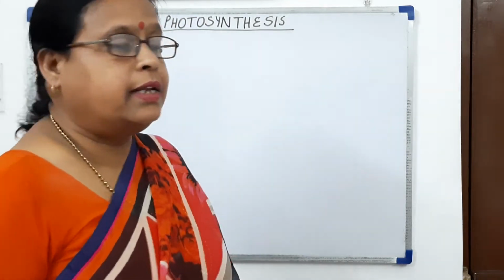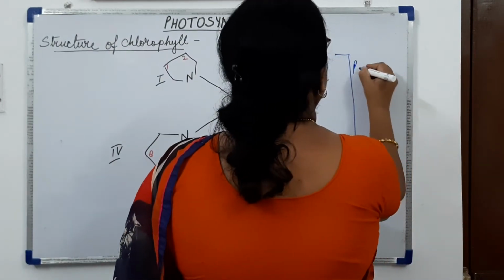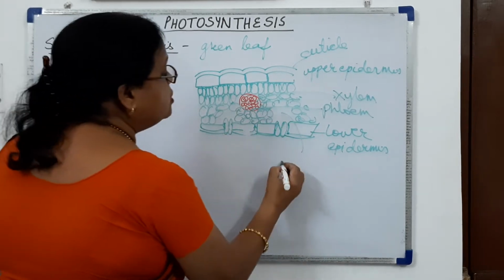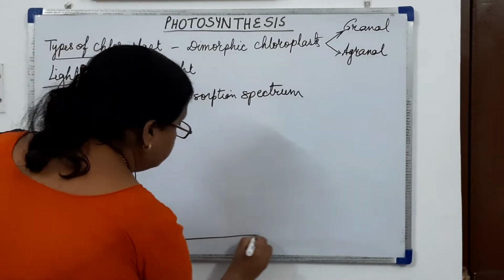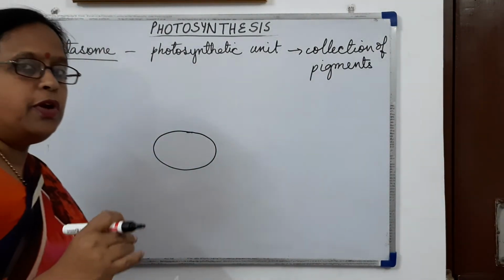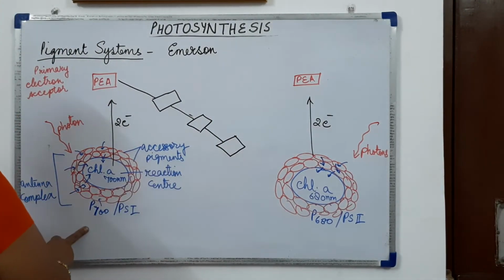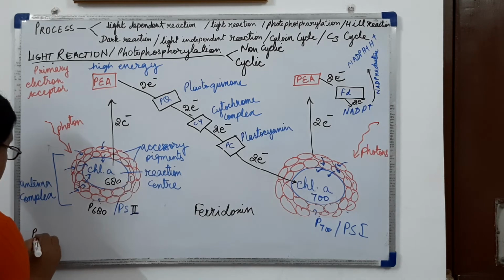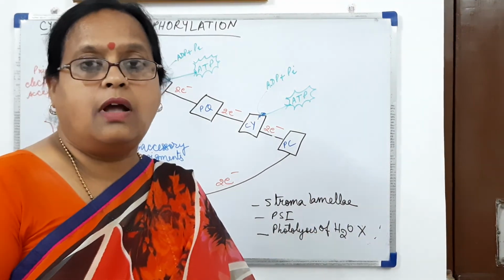Class 11 Biology (10/06/2020)